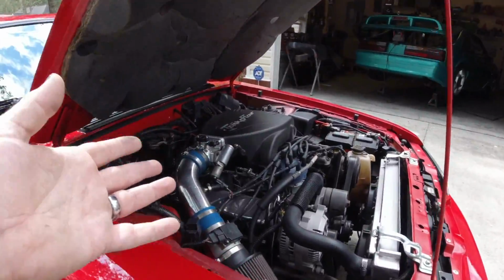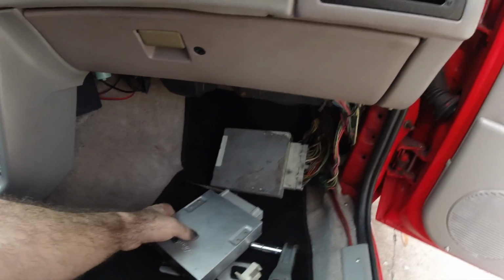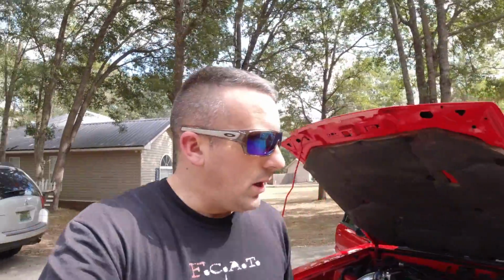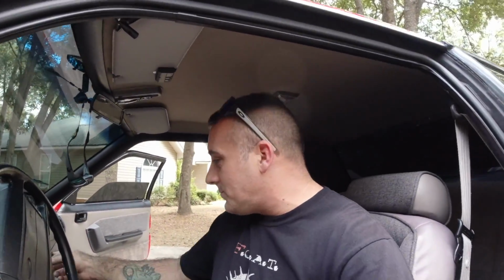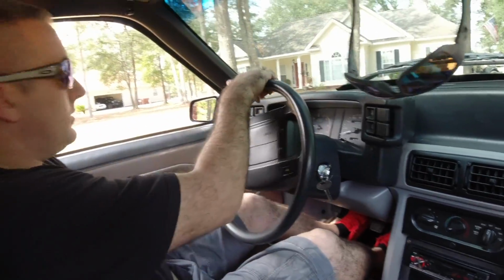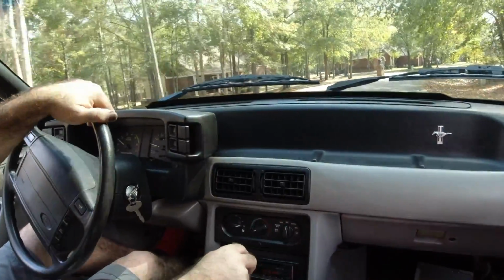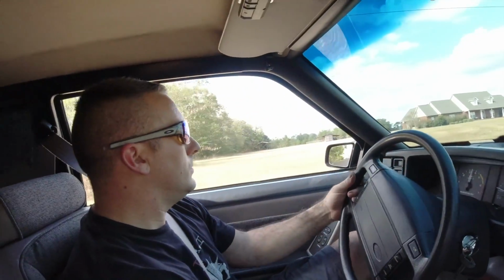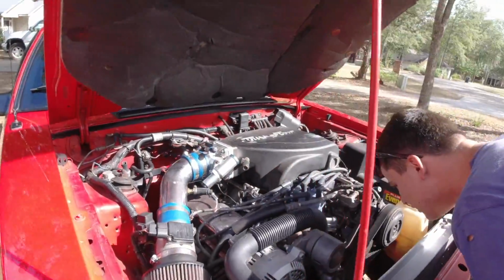I LOST SLEEP OVER THIS LITTLE COUPE.... BUT NO MORE!!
Cliff's little red coupe had me up many nights... But we got figured out what the problem was for sure this time!